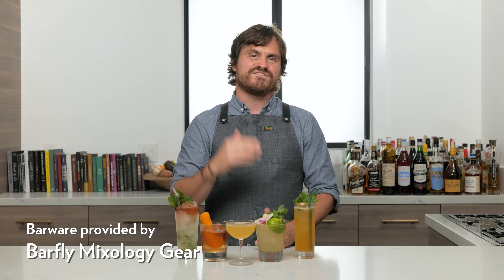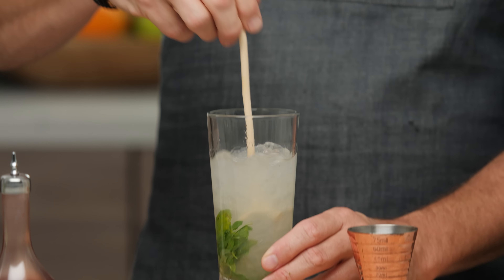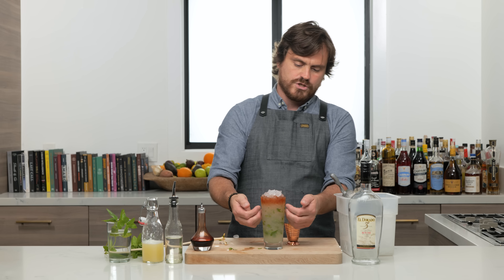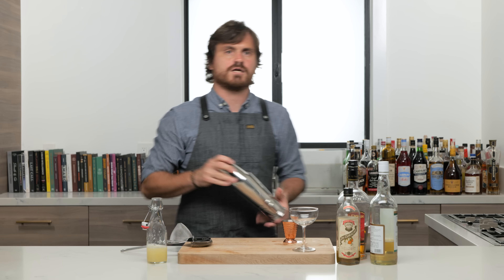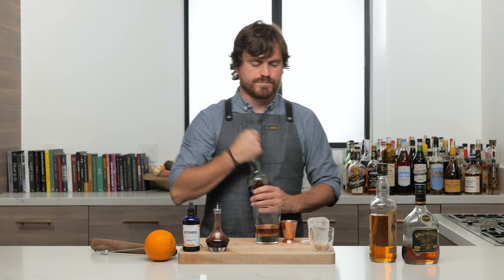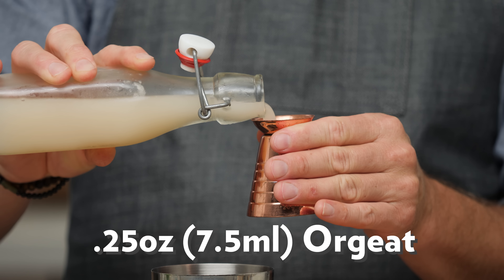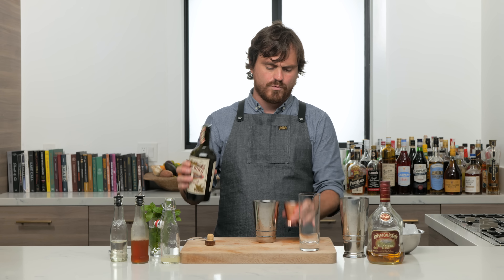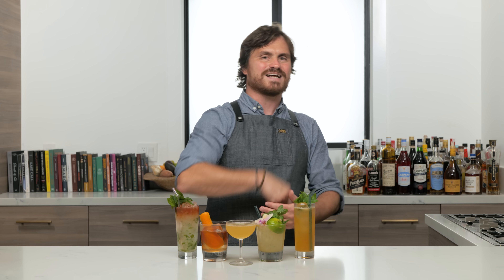My all time Favorite Rum Cocktails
Hey! Before it gets too cold we thought you'd appreciate our favorite Rum drinks. Summer may be closing soon but it's still hot where we are and there's nothing like getting your tropical drink on! So come mix with us!

Here's links to the tools I use In this episode:
Bar Ice Scoop
Barfly Fine Strainer
Amehla Co. Honeycomb Mixing Glass (18oz)
Barfly "Fly" Barspoon
Japanese Bitters Dasher
Traditional Le Boise Léle Swizzle Stick
Bittermen’s Tiki Bitters
Leopold Coupe Glass: Leopold Coupe

0:00 Intro
0:16 Queen's Park Swizzle
2:11 Royal Bermuda Yatch Club
3:00 Old Devil
4:12 Mai Tai
5:07 Planter's Punch
5:44 Wrap up

Queens Park Swizzle
2oz (60ml) White Rum
1oz (30ml) Lime Juice
.75oz (22.5ml) Simple Syrup
8-10 Mint Leaves
Top Angostura Bitters

Royal Bermuda Yacht Club
2oz (60ml) Demerara Rum
.5oz (15ml) Velvet Falernum
.25oz (7.5ml) Dry Curaçao

Old Devil
1oz (30ml) Appleton Jamaica Rum
.75oz (22.5ml) Spiced Rum
.25oz (7.5ml) Jamaica Rum
6 Drops Tiki Bitters
3 Dashes Angostura Bitters
1 Demerara Sugar Cube

Mai Tai
1oz (30ml) Dark Jamaican Rum
1oz (30ml) Rhum Agricole
1oz (30ml) Lime Juice
.5oz (15ml) Orange Curaçao
.25oz (7.5ml) Orgeat

Planter's Punch
1.5oz (45ml) Appleton Jamaica Rum
.5oz (15ml) Jamaica Rum
1.5oz (45ml) Black Tea
1oz (30ml) Lime Juice